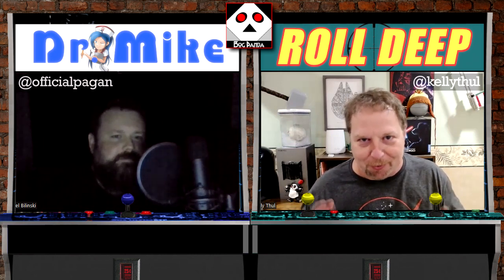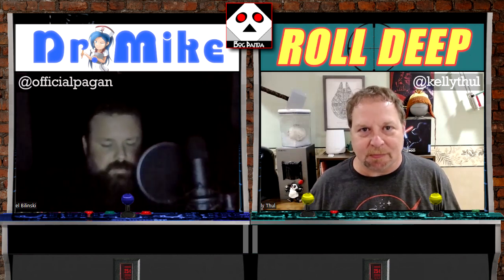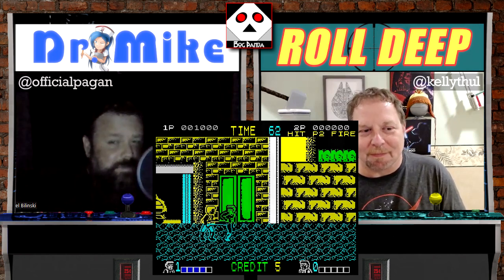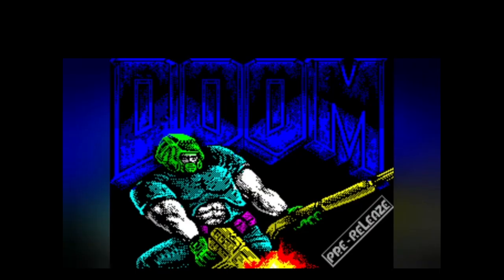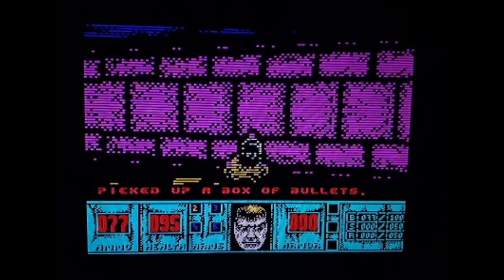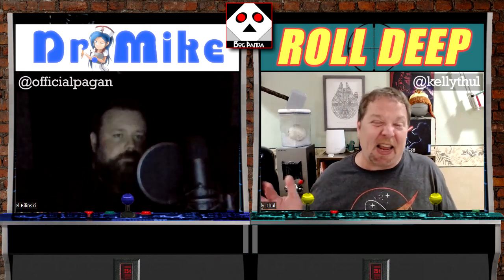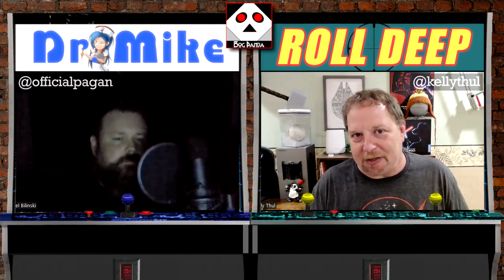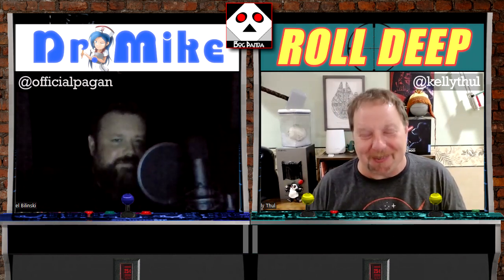Doom on the ZX Spectrum from Sinclair is surprisingly good #362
Yet another example of getting Doom running on a unique platform.  This time it is the ZX Spectrum from Sinclair.  We have to admit it looks pretty great given the limitations of this 40 year old computer.

Dr. Mike (@officialpagan) and Kelly (@kellythul)